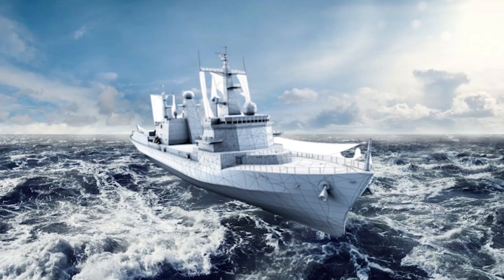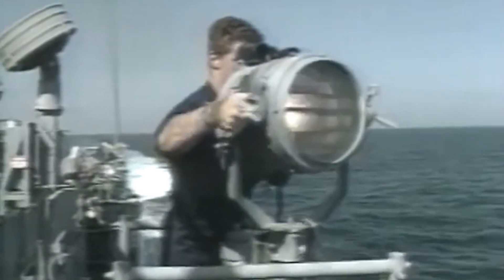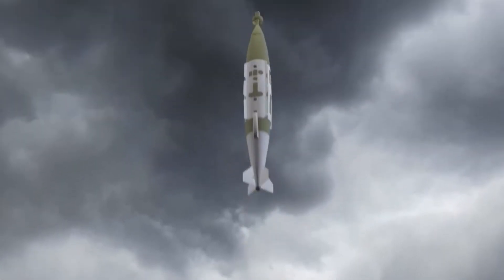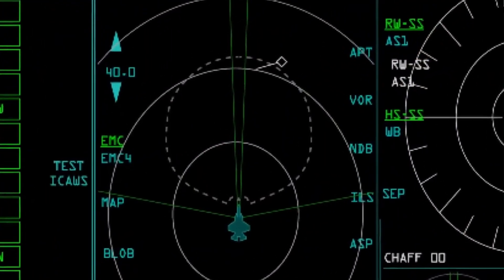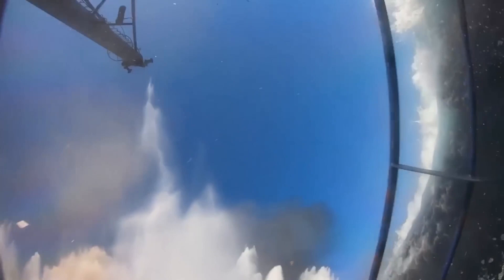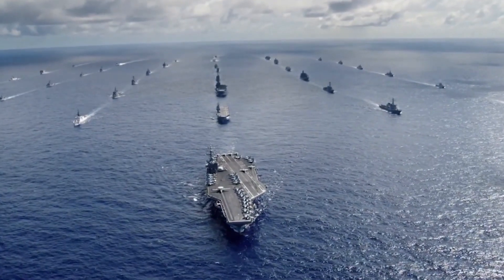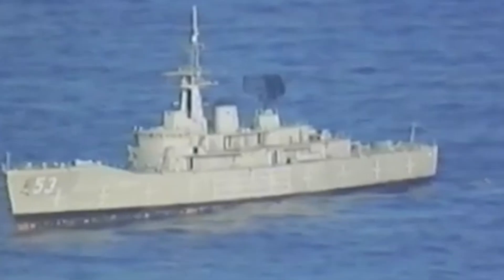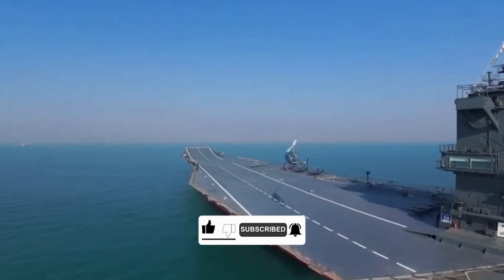SHOCKING! Watch The US Navy’s Quicksink SINK Ships in Seconds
0:00 Introduction
1:15 The reality of sinking warships
2:47 What is Quicksink?
4:54 How does Quicksink work?
7:27 Iran’s New Drone Carrier: The Shahed Bagheri
10:03 Why Quicksink changes naval warfare
12:19 Future of naval warfare
13:28 Ending

The U.S. Air Force has developed quicksink, a weapon that can destroy warships. This weapon utilizes existing bombs with supreme precision targeting. The us military now has a fast, devastating, and unstoppable naval weapon.

Watch the whole video for more information about the Quicksink!